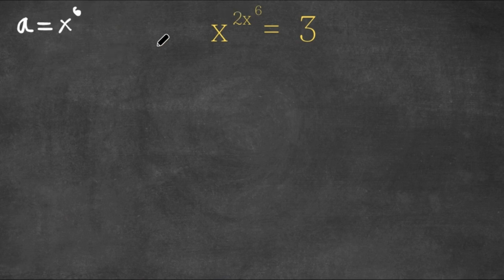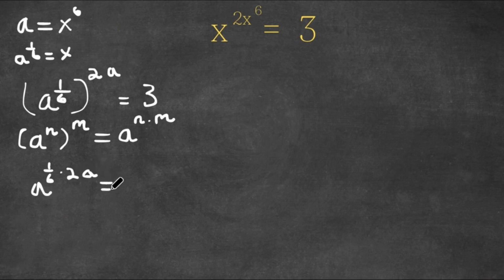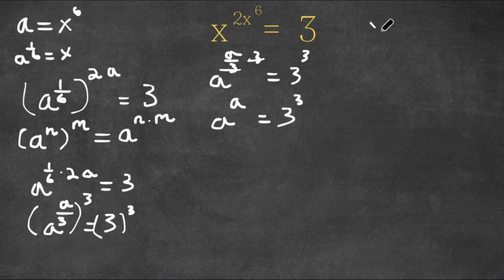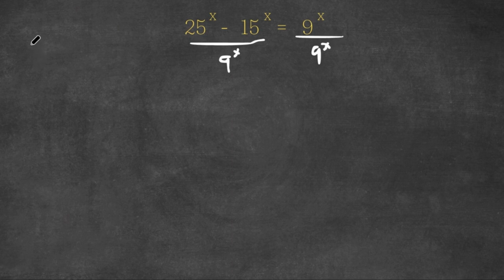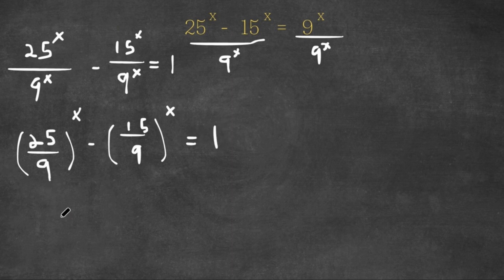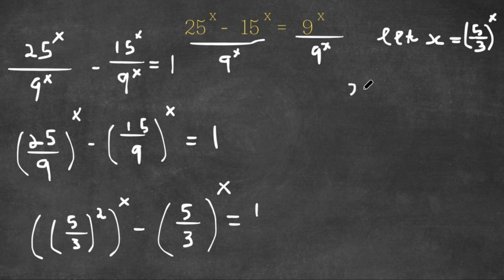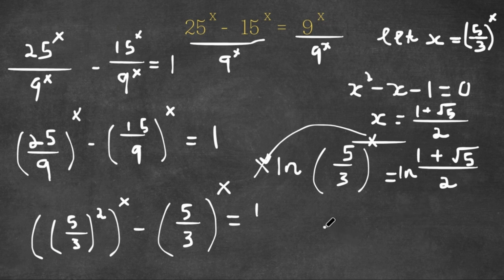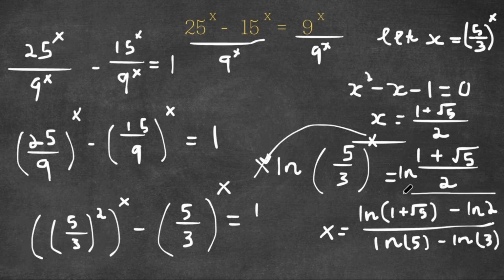A Beautiful Exponential Equation | Can You Solve This?